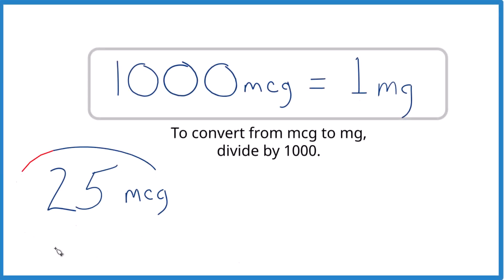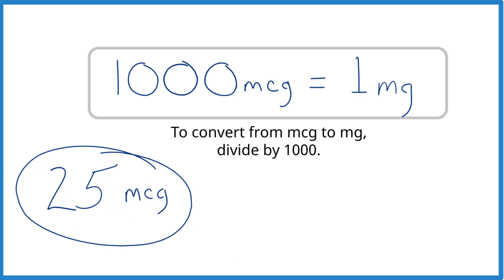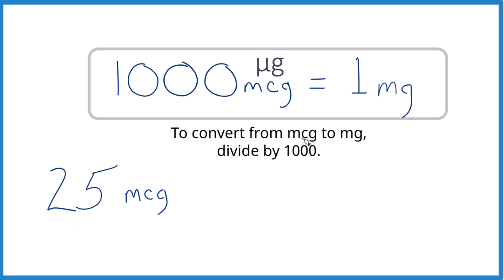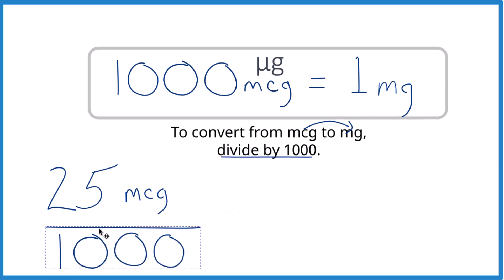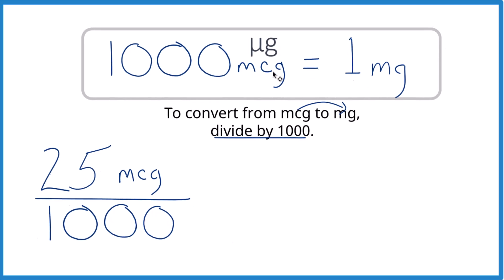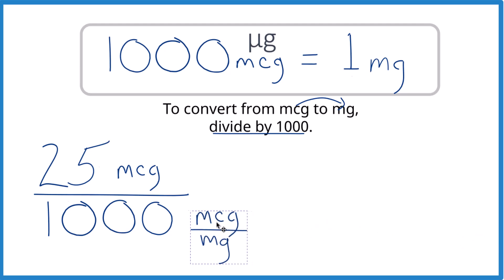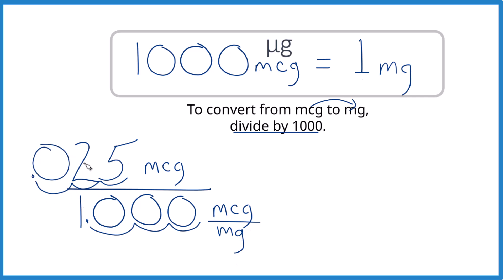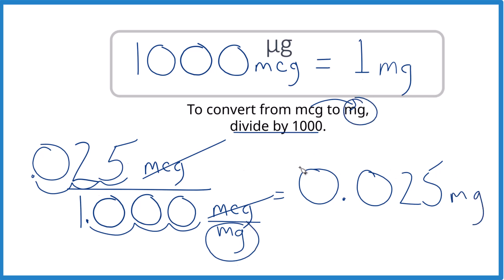How to Convert 25 mcg to mg (milligrams)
Set Up the Conversion:

To convert micrograms to milligrams, you divide the number of micrograms by one thousand.

Given that you have 25 micrograms, you perform the following calculation: 25 micrograms divided by one thousand equals 0.025 milligrams.